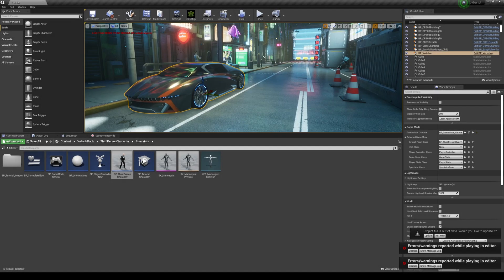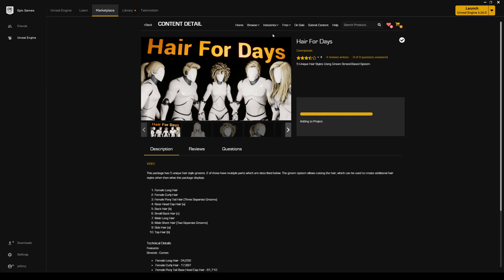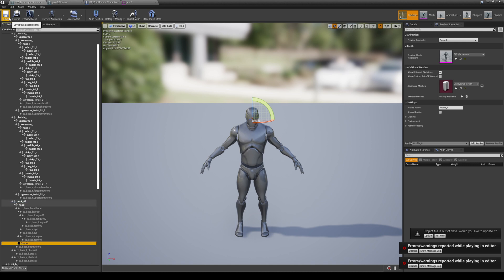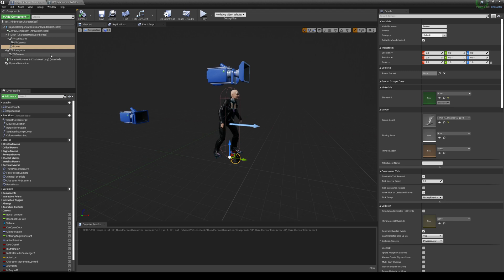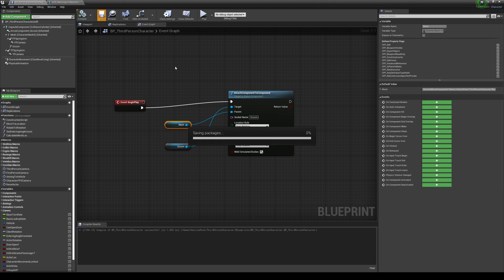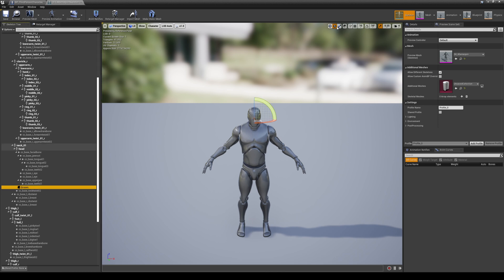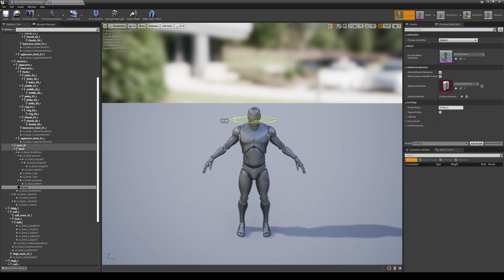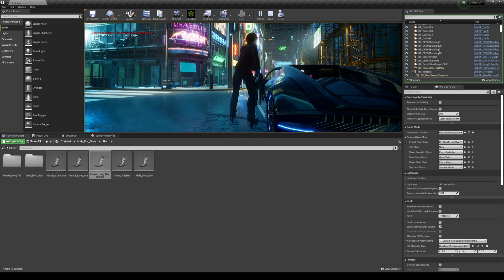Unreal Engine 4.26 Cyberpunk Tutorial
How to create movies in Unreal Engine 4.